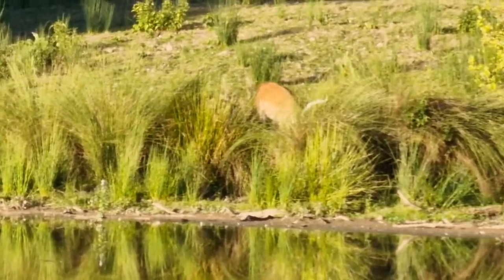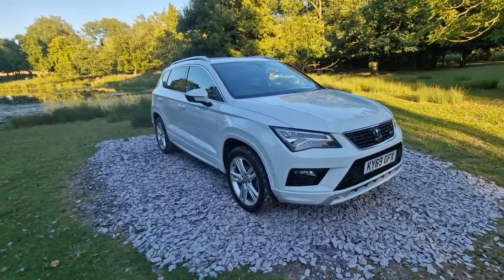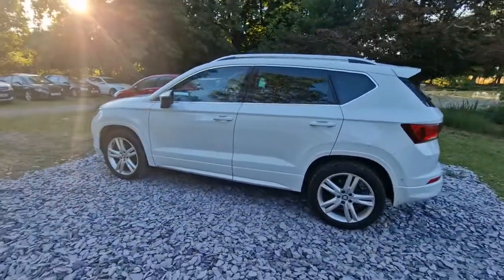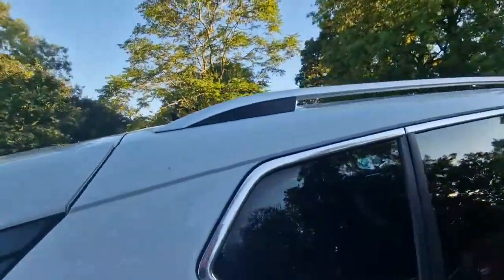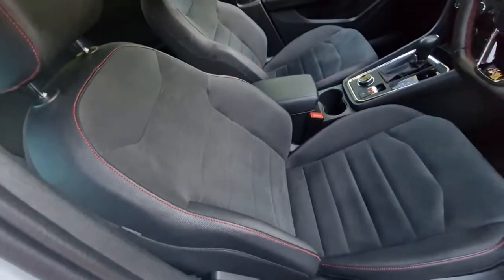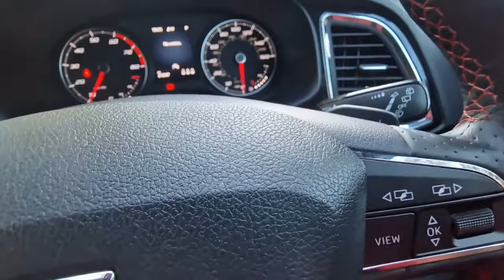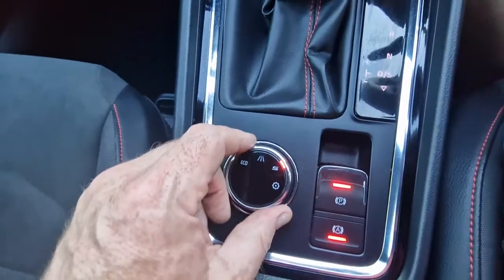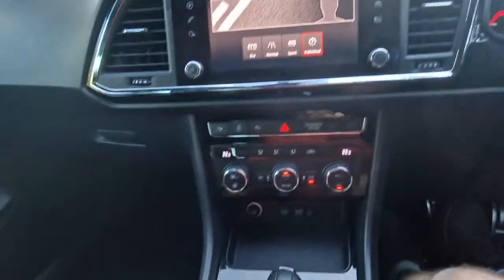Seat Ateca FR DSG